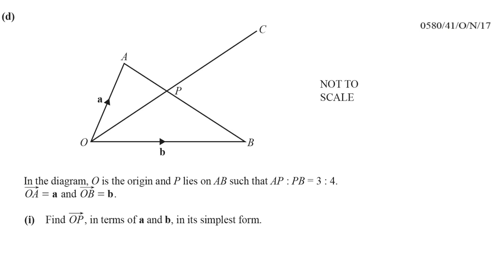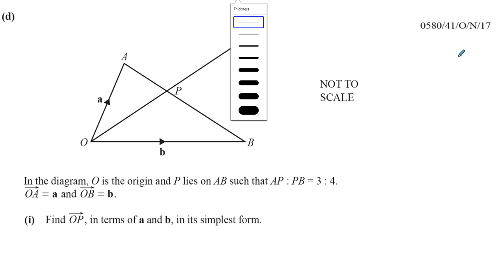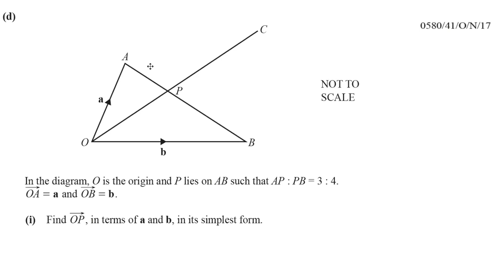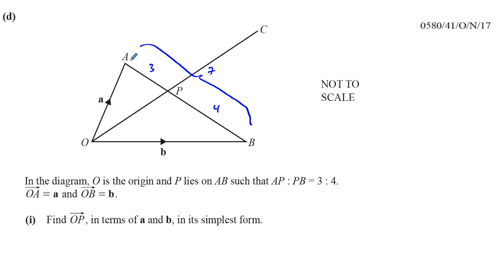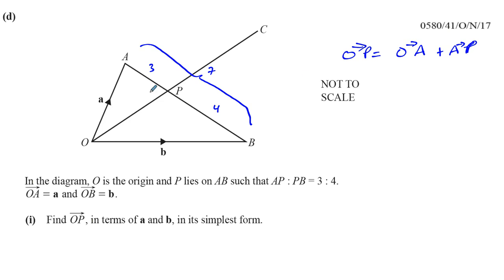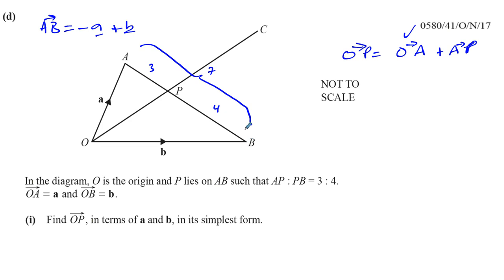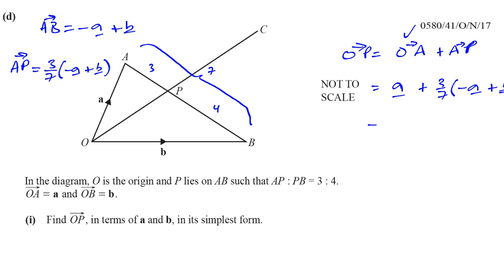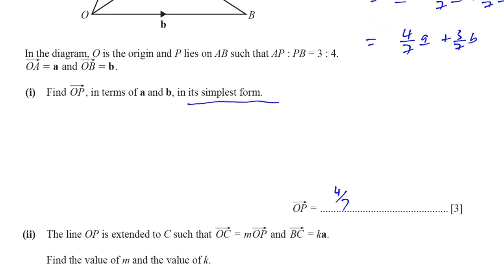0580/41/O/ N/17 (IGCSE) Paper 41 Q11(d) i Vectors